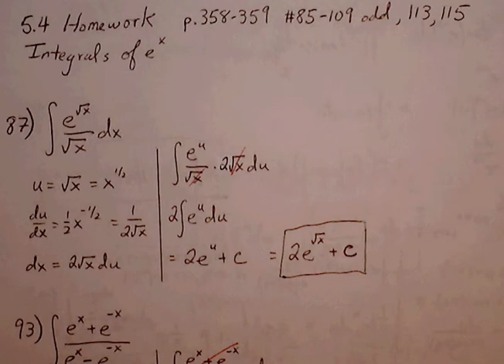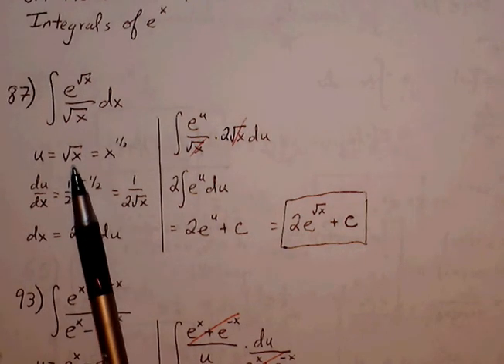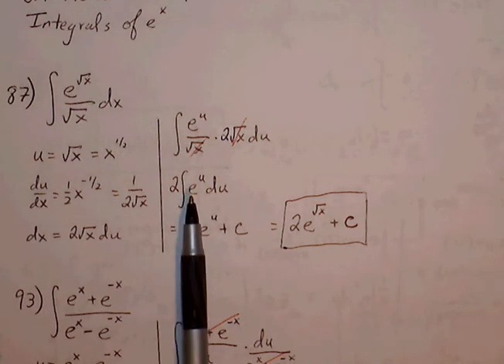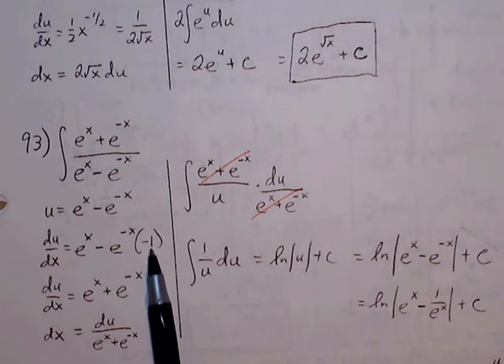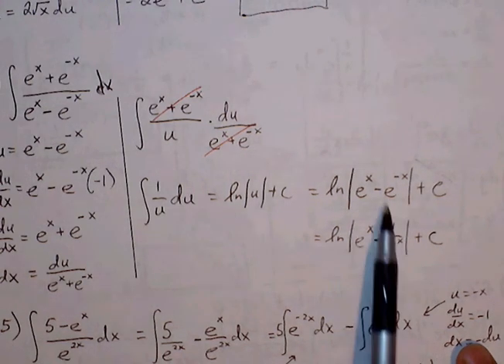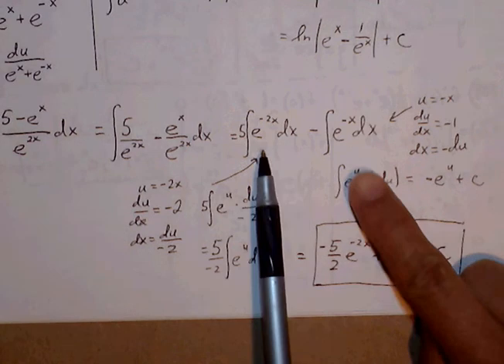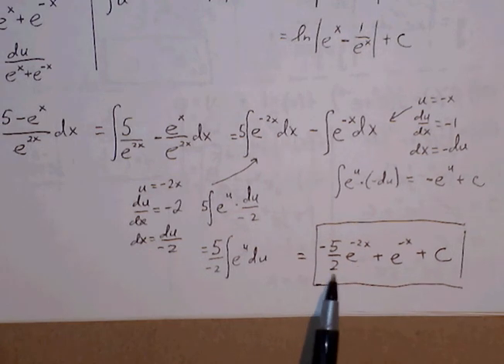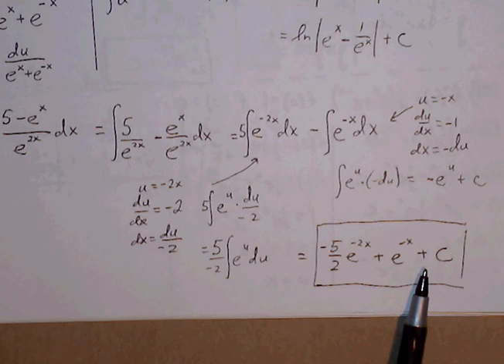Calculus AB Ch 5.4 Homework (part 1 of 2)